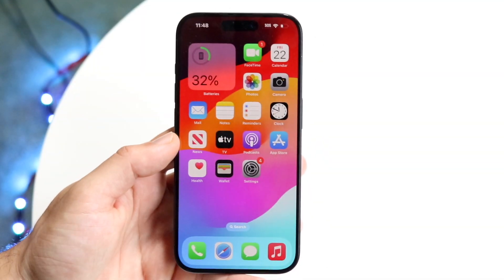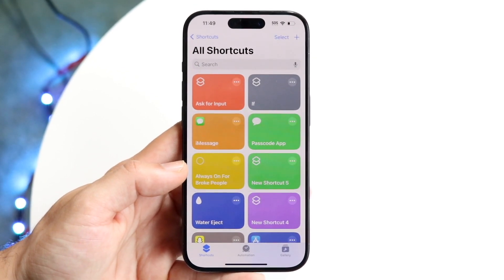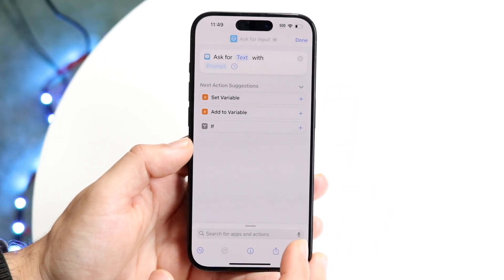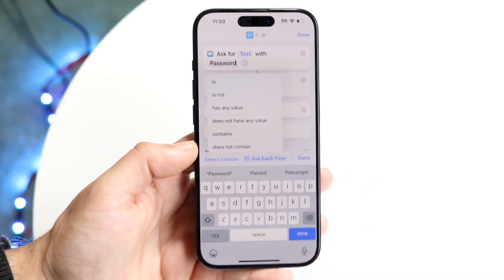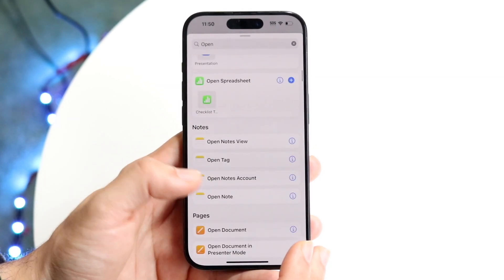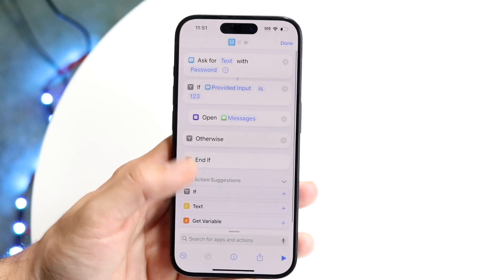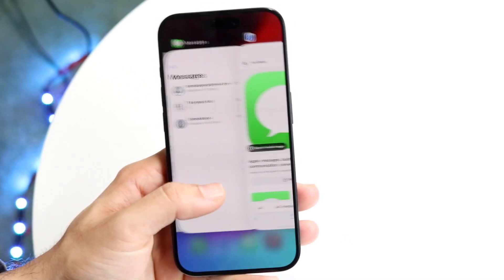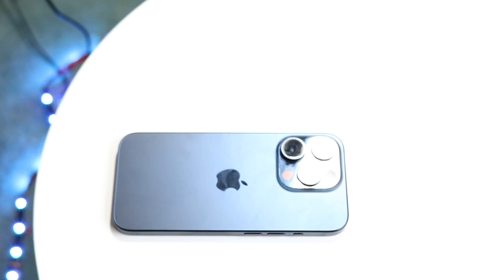This Is How To Passcode Lock ANY iPhone Application! (2023)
Let's take a look at This Is How To Passcode Lock ANY iPhone Application! (2023)